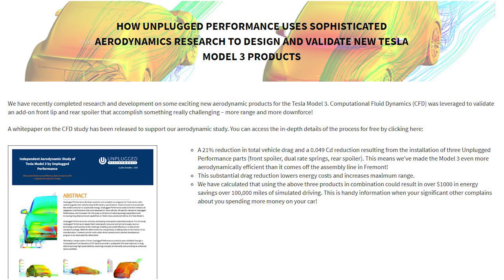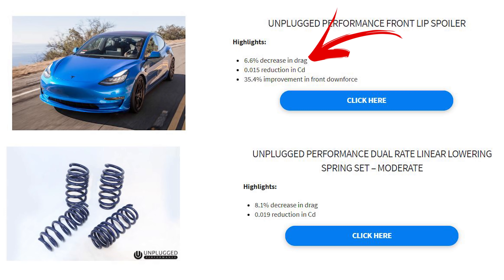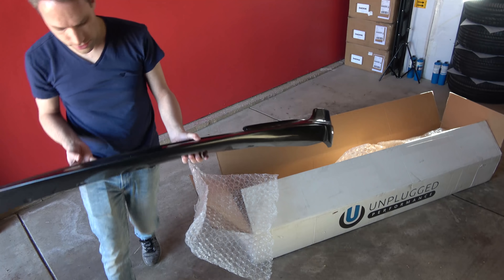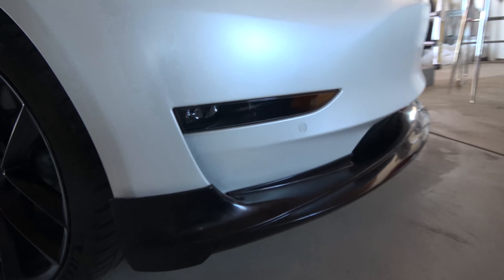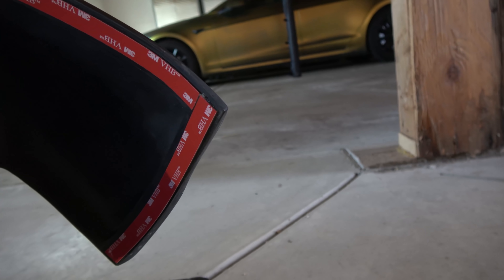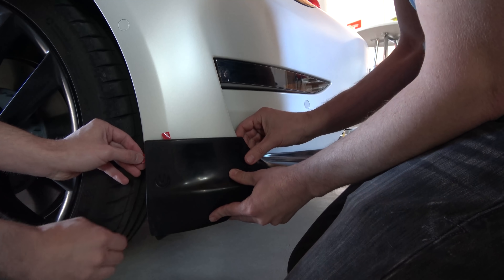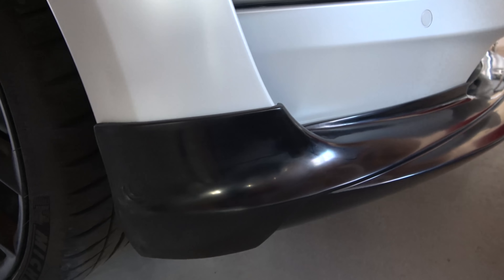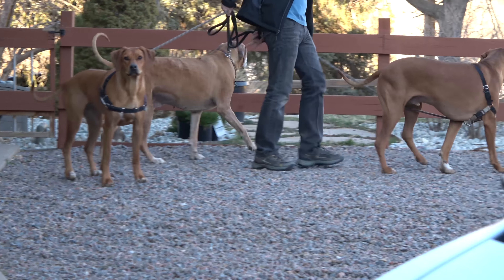Improve Range With This Easy Tesla Model 3 Modification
4K Vlogging Camera
4K Video Camera

New Tesla Model 3 Modification